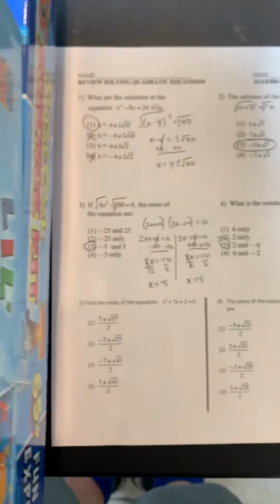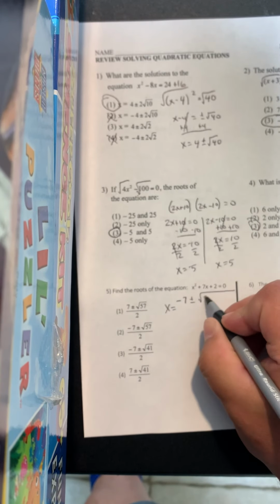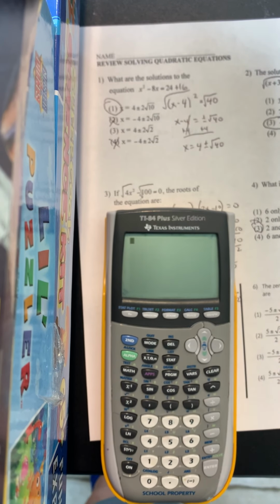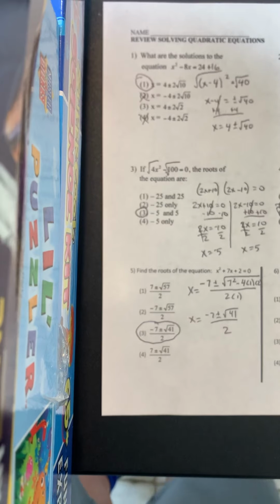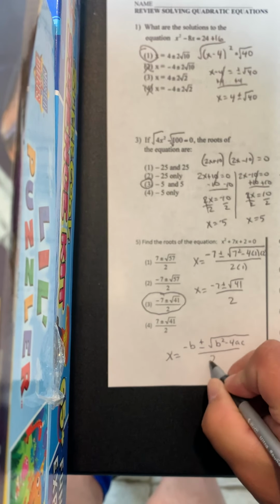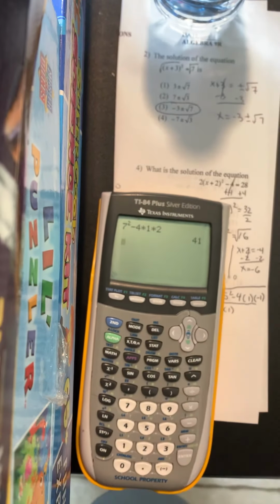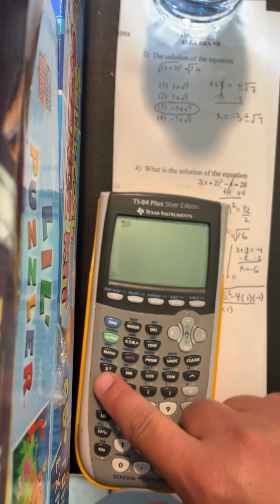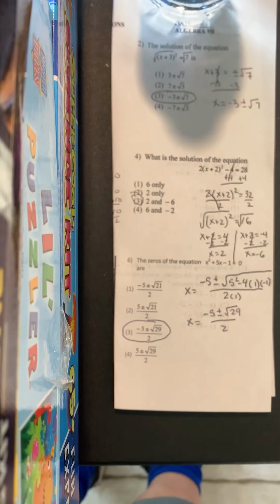April 17, 2020